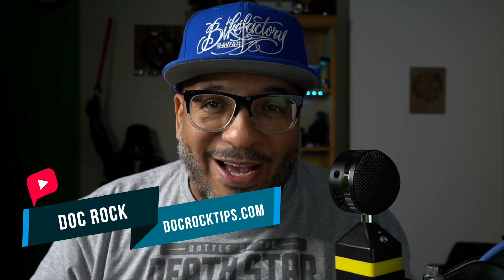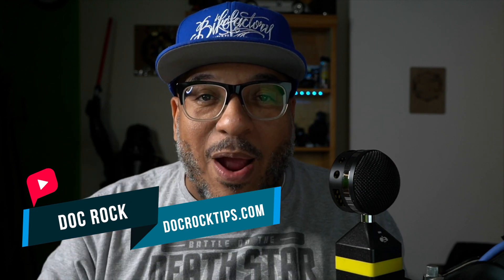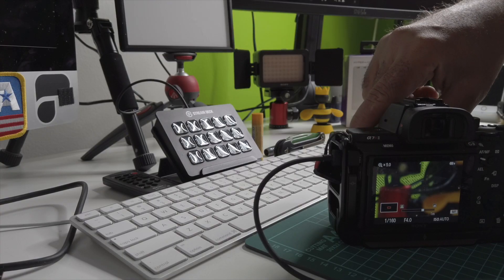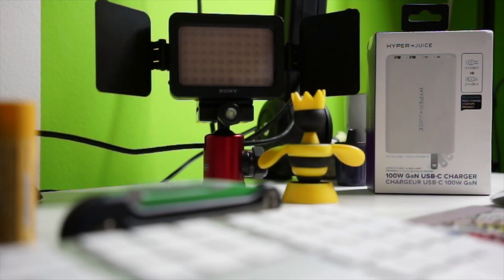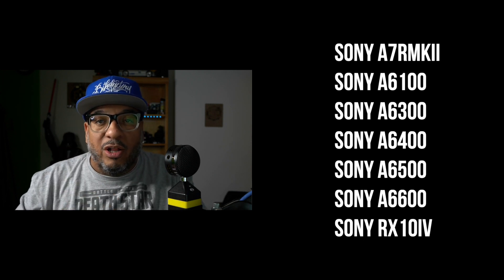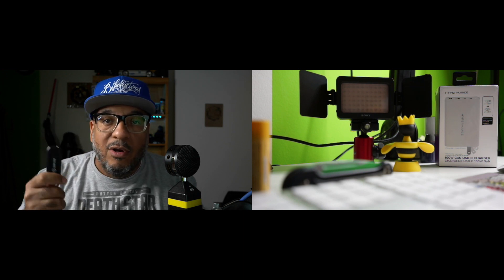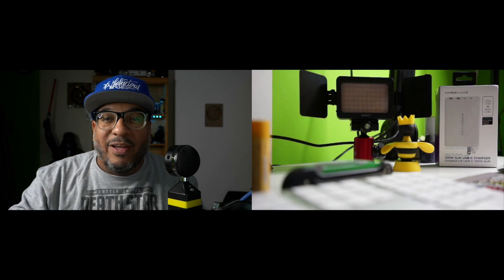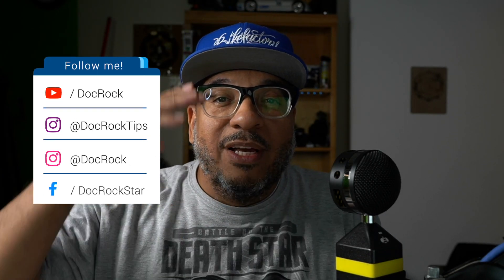How To Livestream without Capture Card with Ecamm Live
Finally, we can Livestream without a Capture Card with Ecamm Live. In the last few months buying any Livestream gear like capture cards such as Cam Link, AverMedia, Pengo has been next to impossible. there are several workarounds for Pc based Livestreaming but Mac Livestreamers have been basically SOL. Well, this issue is finally solved with the latest Ecamm Live Update. In this video, I will show you how you can live stream using a DSLR, Mirrorless, or MFT (M4/3) camera replacing your FaceTime Camera or Webcam.

If you are looking to do a Livestream, Skype Interviews, or make really professional looking screen captures be sure to check out Ecamm Live.